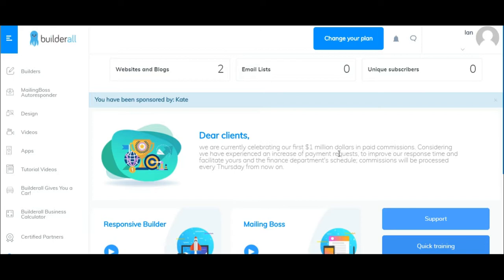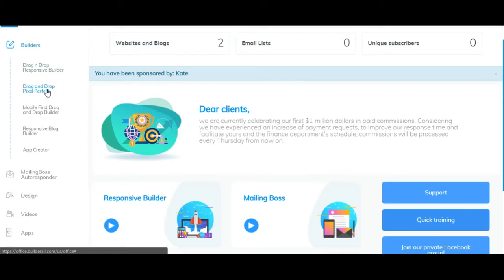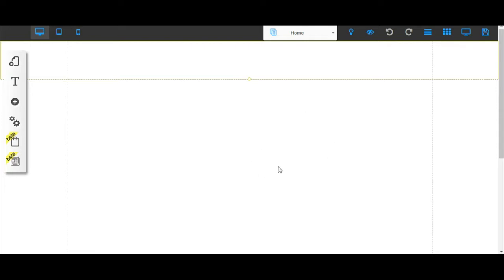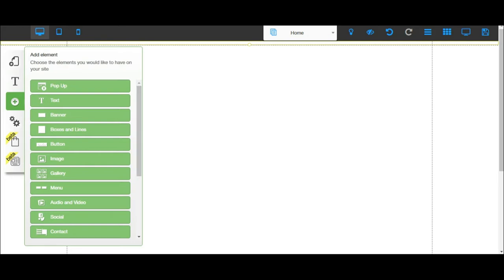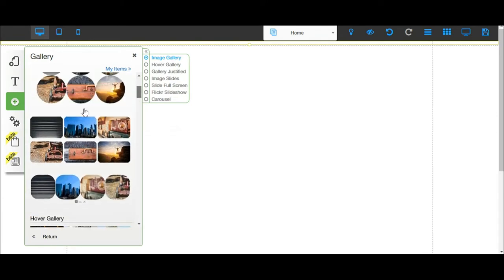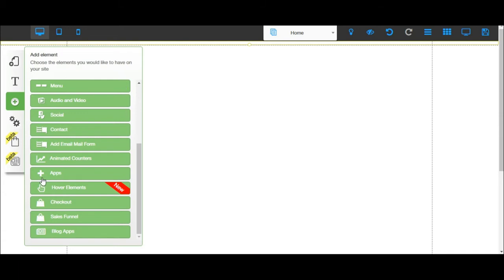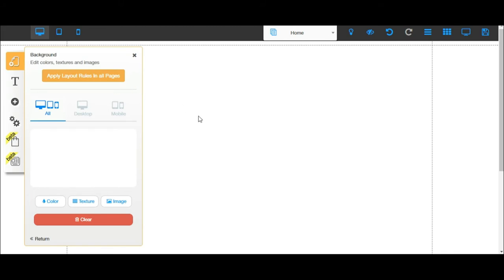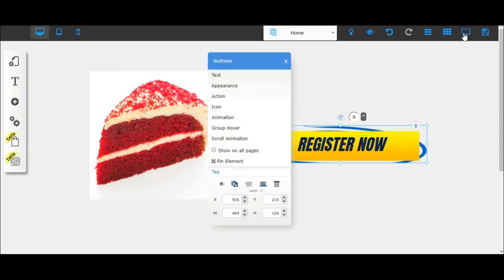Builderall Quick Start Guide - Landing Page Workshop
This is a quick overview to Builderall for people who are part of Kate's Power Page (landing page) workshop.  If you would like to learn more about creating Power Pages in Builderall sign up to Builderall and email me at so I can send you are free Power Page training.